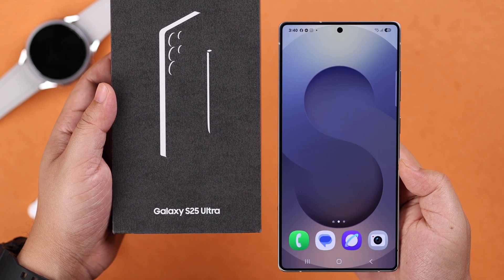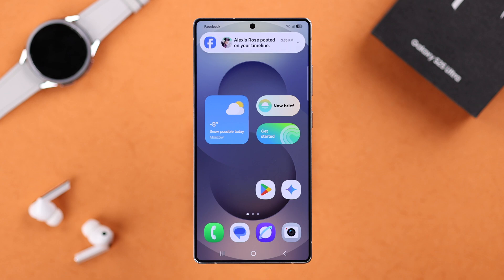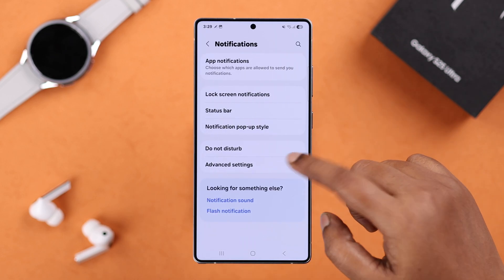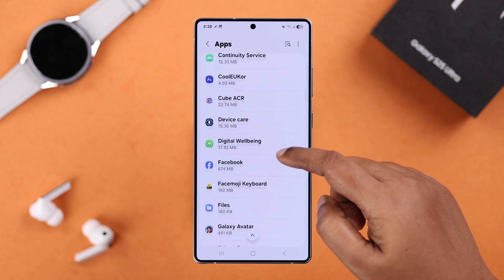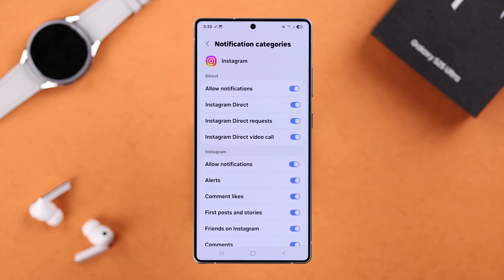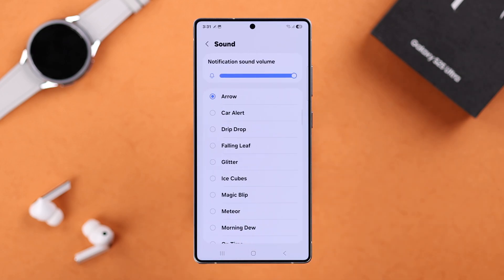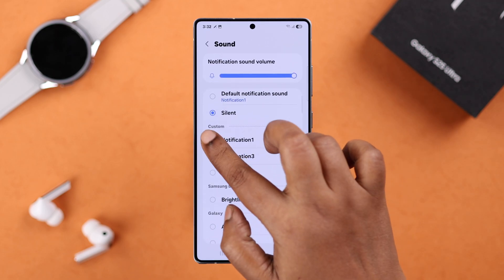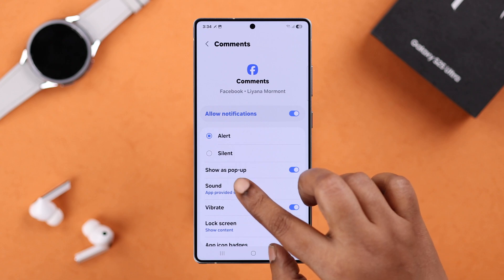How to Set Different Notification Sounds for Different Apps on Samsung Galaxy S25 Ultra/S25+!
Now you can set different notification sounds for separate Apps, like Instagram, WhatsApp, Messenger, etc., on your Samsung Galaxy S25 Ultra, S25+, S25 (Samsung One UI), so you can know which app got it. Can’t you set a custom notification sound for individual apps on Galaxy S25 Series Phone or use different notification ringtone for different actions for the App, like Comment, Mention, likes etc.? Worry not, we got you a complete guide.

Let’s have a look at the 3-step guide to Set Different Notification Sounds Per App on Samsung Galaxy S25 Ultra and Plus. Here, we will also cover:

• How to change notification sounds for individual actions for separate Apps on Galaxy S25.
• Set custom Notification ringtone for individual Apps on Galaxy S25 Ultra/Plus.

SamsungGalaxyS25Ultra SamsungGalaxyS25+

0:00 Intro: Change app Notification sound Samsung S25 Ultra/S25+/S25
0:22 Step !: Enable Notification sound for different Apps
0:38 Step 2: Change Notification sound for different Apps
1:24 Step 3: Add Custom Notification Sound on Samsung